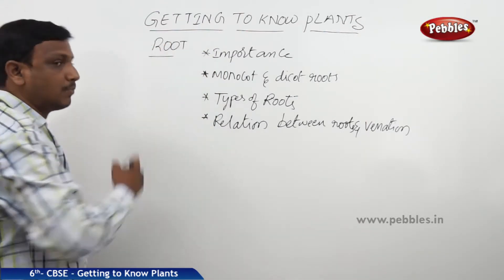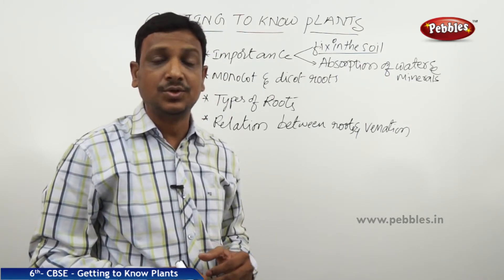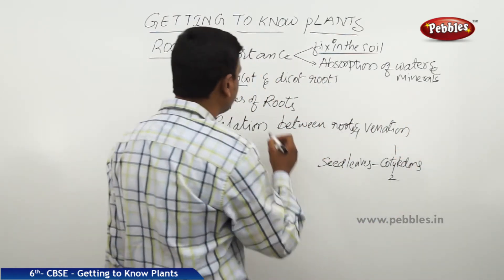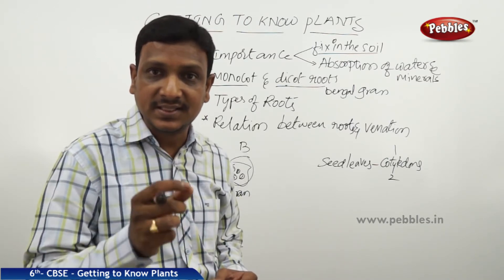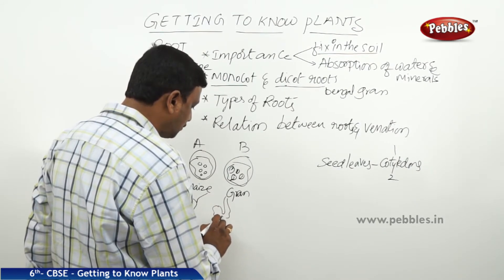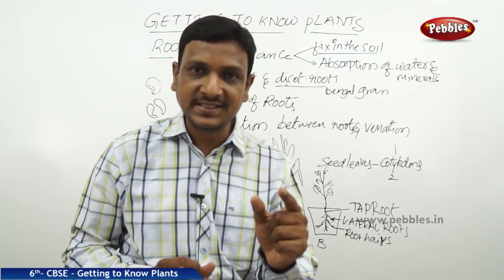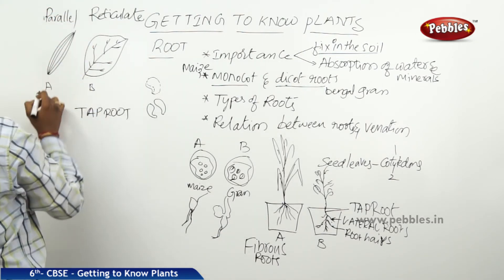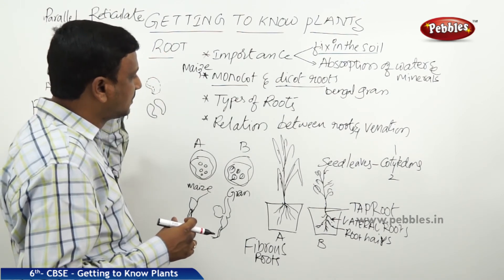CBSE Class 6th std Science | Getting to Know Plants | Part - 4